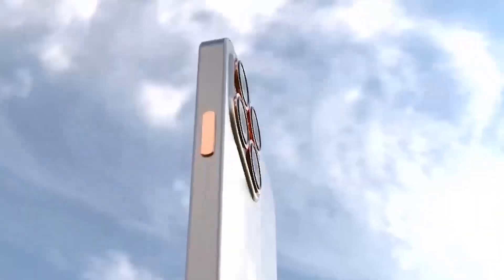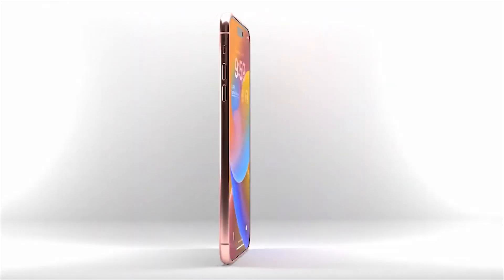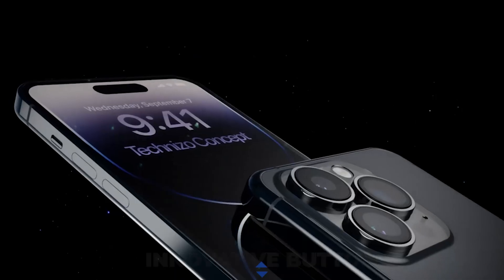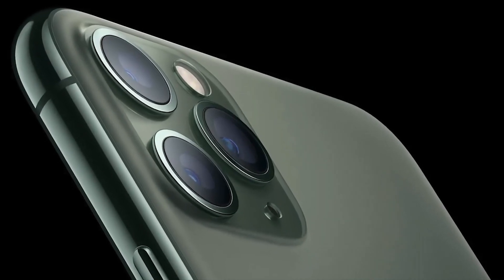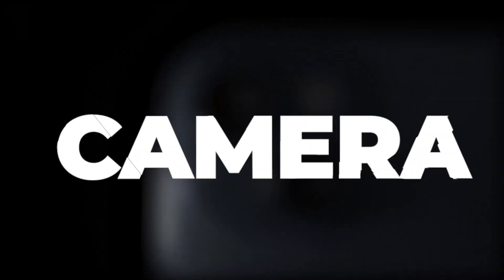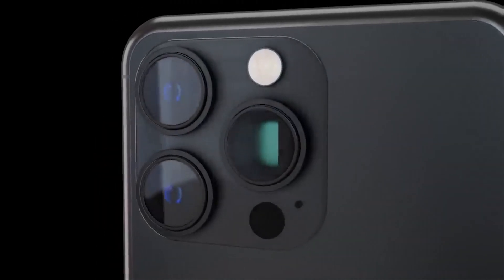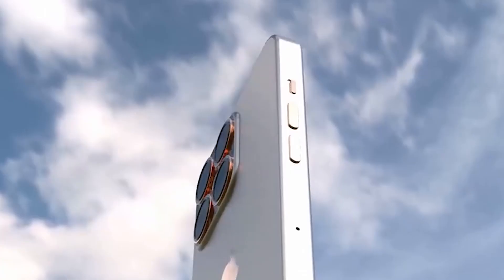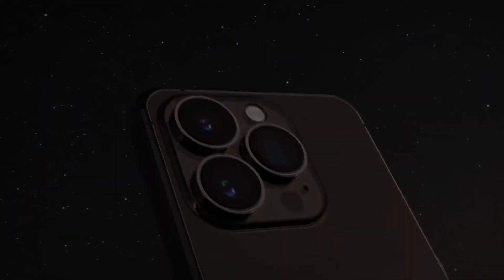iPhone 15 Ultra Camera Concept: The Redesigned Camera Layout Expected🔥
iPhone 15 Ultra Camera Concept: The Redesigned Camera Layout Expected 🔥🔥. iPhone 15 pro max 2023 models are expected to feature high quality camera display. This iPhone 15 ultra design comes with a new camera technology with an amazing concept for capturing images. Apple iPhone 15 Pro is the best smartphone for video recording and photography according to new iPhone 15 leaks and rumors.

A titanium frame, sapphire-enhanced display, and more front and back cameras are all expected to be incorporated in the top-end iPhone of 2023, which is expected to be called the "15 Ultra." Additionally, the series' first 4-lens kit is expected to feature the first-generation Apple periscope zoom technology. In this video, we will be talking about the Redesigned Camera Concept of the iPhone 15 Ultra.